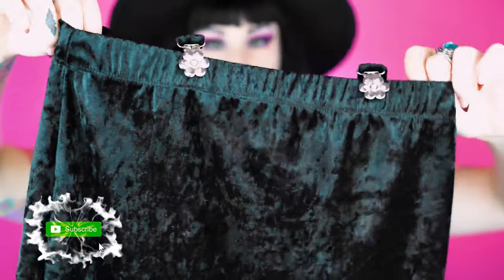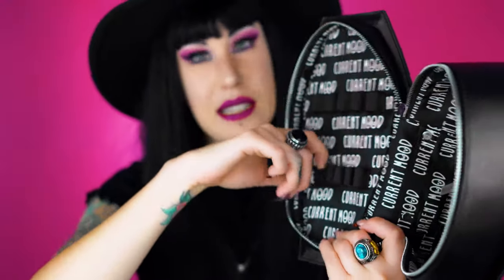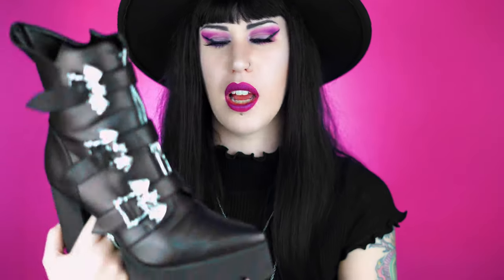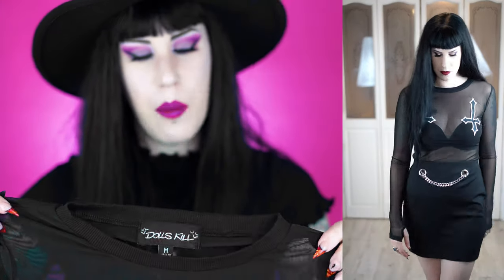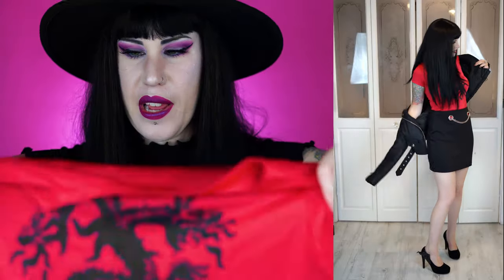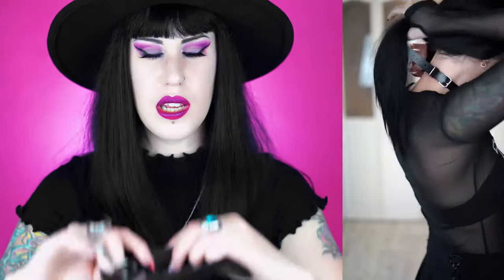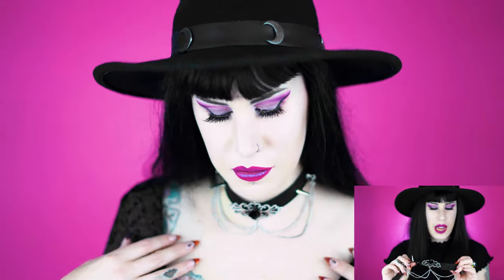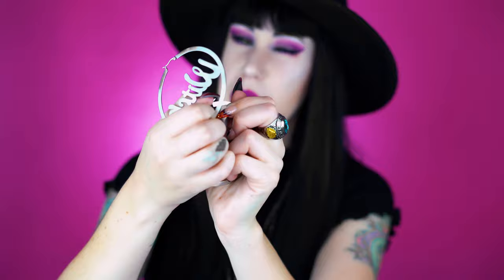DOLLSKILL TRY ON HAUL - Gothic & Alternative Fashion 2019 *PART TWO* | Avelina De Moray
Part two is finally here!!! This DollsKills Try On Haul was SO much fun  for me to film!  I hope you all enjoy it.

xxx

DEETZ:
0:05 Current Mood Velvet Skirt
1:43 Current Mood: Coffin Cosmetics Case
2:45 Current Mood MIDNIGHT MISFIT MAGIC VELVET DRESS
3:35 Widow - Coven Supreme Platform Booties
4:50 Dolls Kill Sinister sass longsleeve top
6:21 Motel  Zenda Skirt
7:06 AD Red Dragon Shirt
8:20 Killstar Coffin Journal
9:20 Wicked Kin O-Ring Choker
9:59 Spirit Conjuring Ouija Choker
10:20 Kitty Claw Ring Set
10:30 Alchemy Gothic Stealth Bat Ring
11:00 DollsKills HEARTACHE AT BEST ROSE CHOKER
12:00 Nite Flyin' Earrins
13:00 Alchemy Gothic Dragon Lure Earrings
13:16 Witch Bitch Earrings (Witchy Attitude Hoop Earrings)

My lip color: SUGARPILL HIJINX LIQUID LIP COLOR

xx